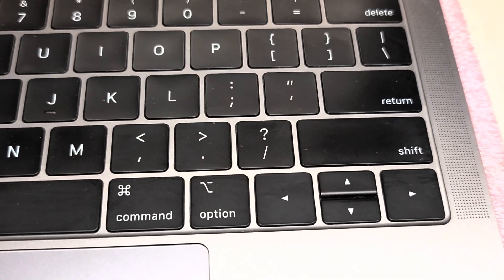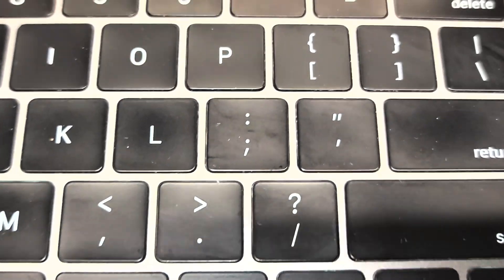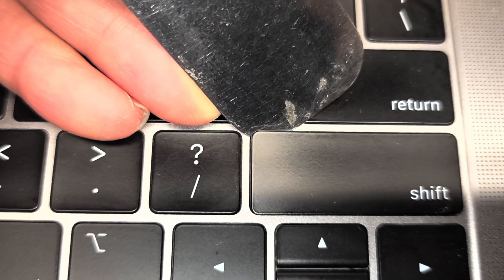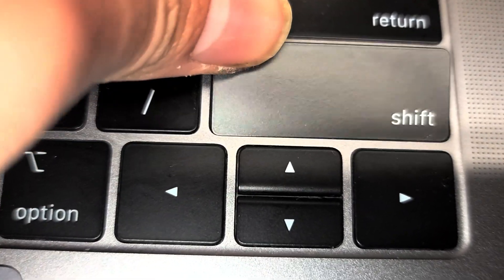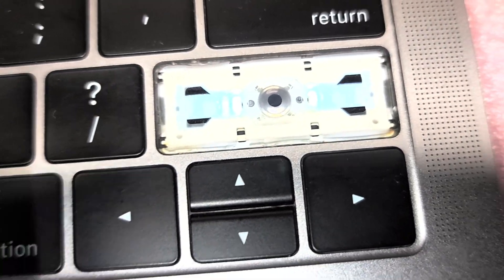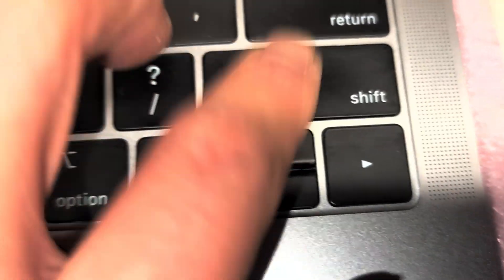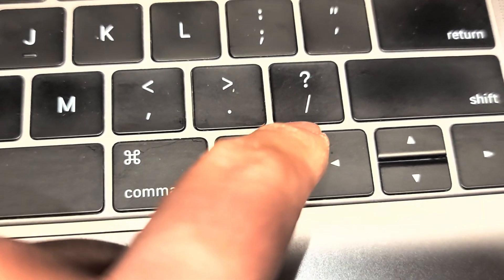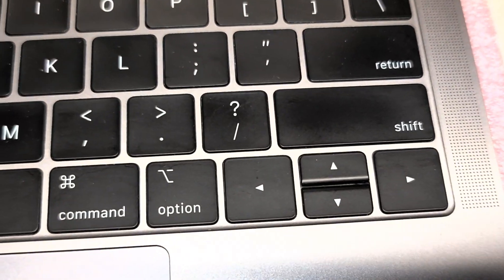MacBook Pro A1989 13" inch 2019 Shift Key Removal Cleaning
Mail:
It's Binh Repaired
1288 N Hillview Dr.